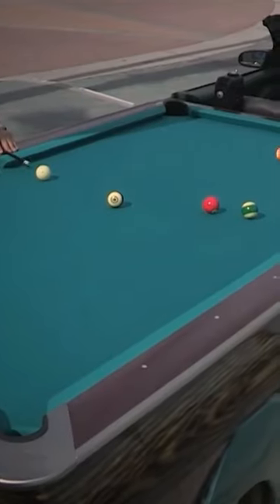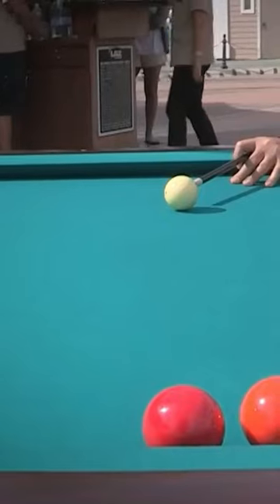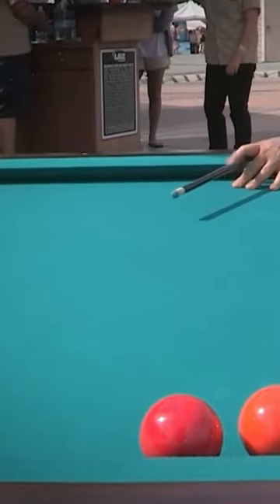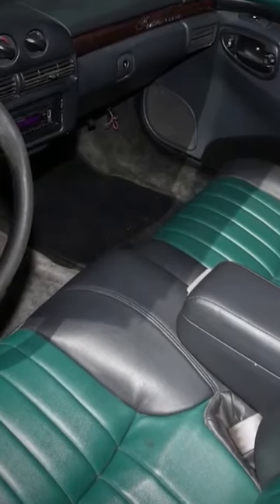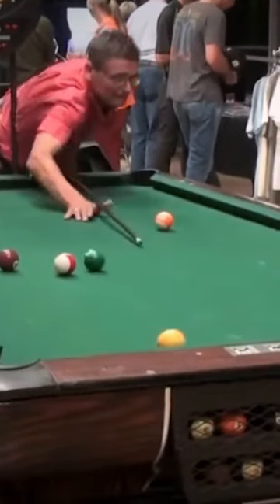Pool Table Car